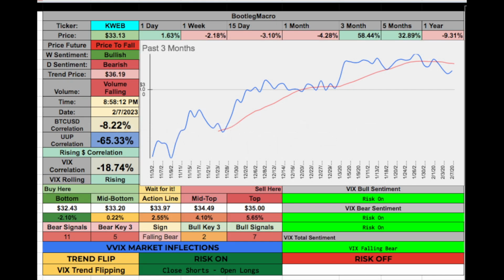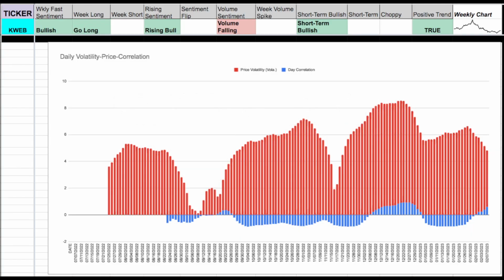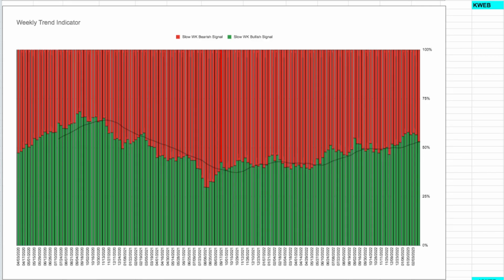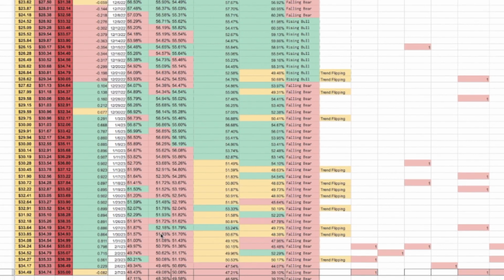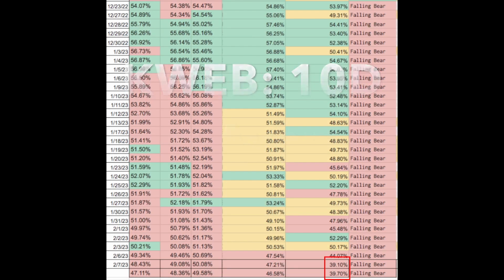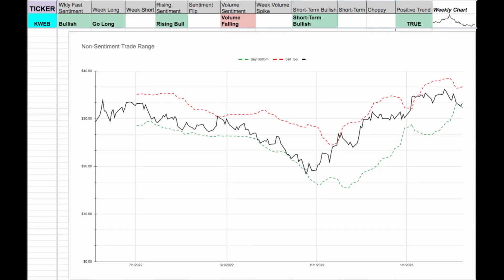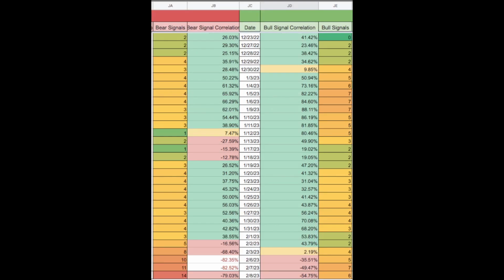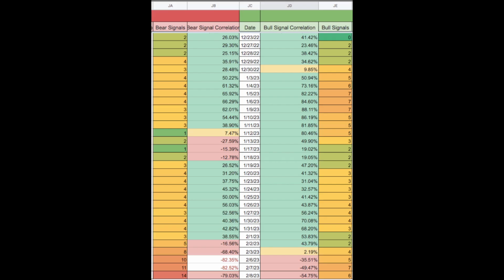Is it Time to Buy KWEB in 2023?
This video is about Is it Time to Buy KWEB in 2023?